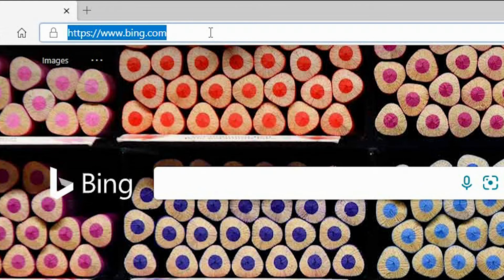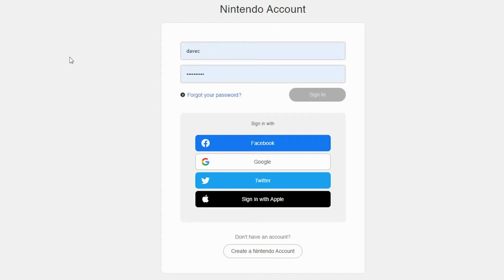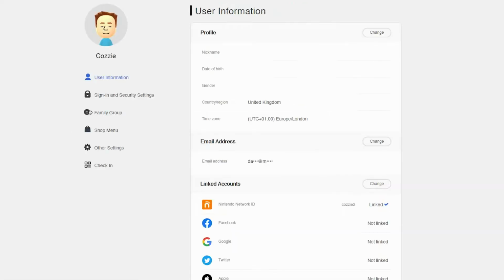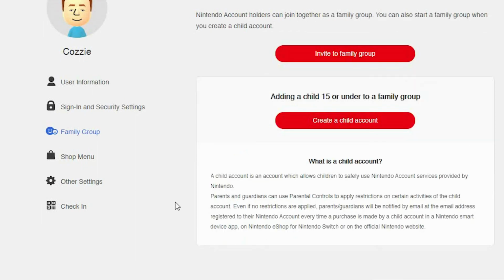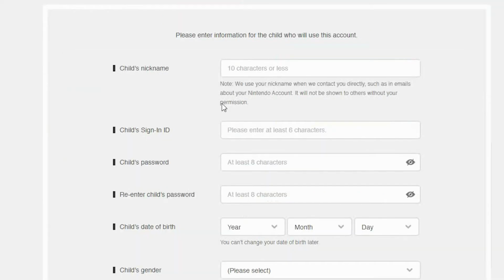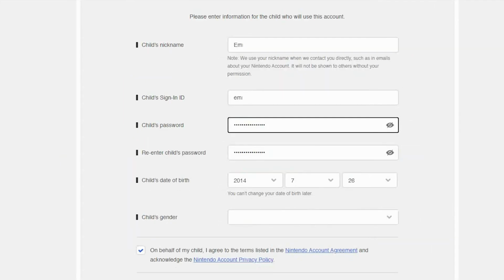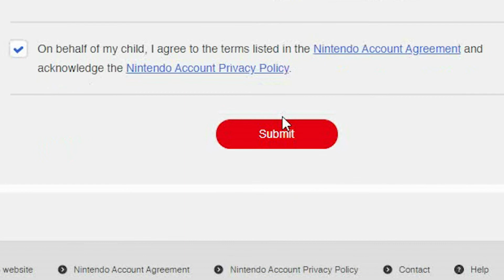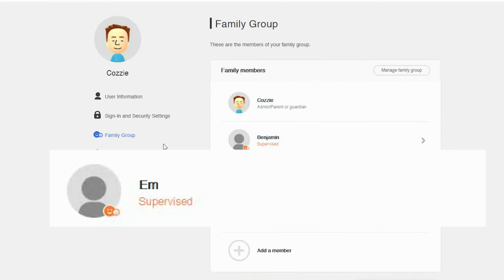01 Nintendo Create your child's Nintendo account for their Nintendo Switch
In this video, we will walk you through step by step how to set your child's account for their Nintendo with.  This is a mobile-friendly video and is ideal for parents or guardians who want to look after their children's digital wellbeing